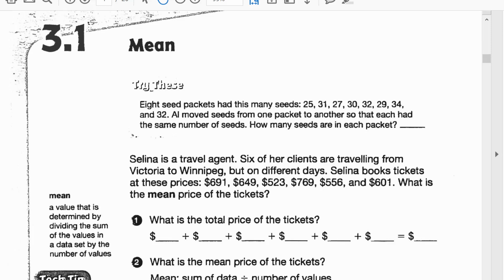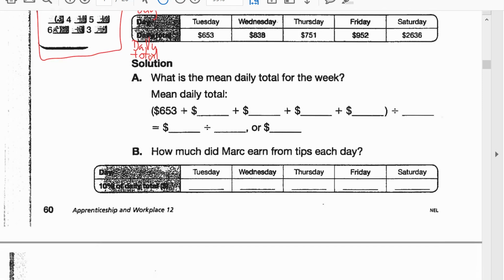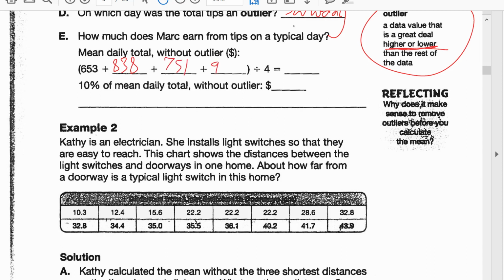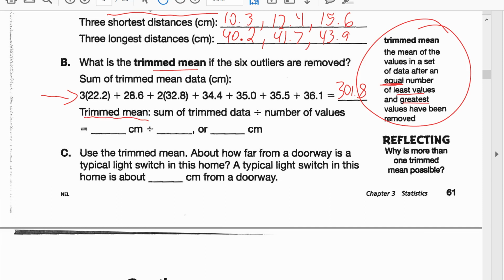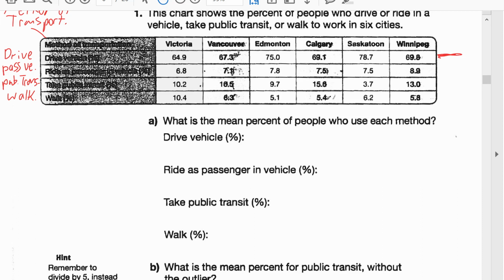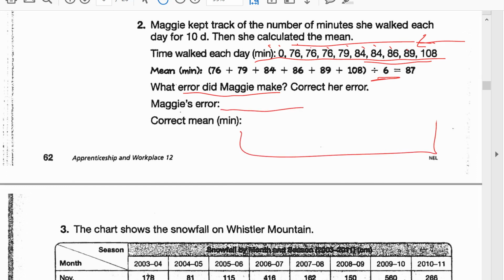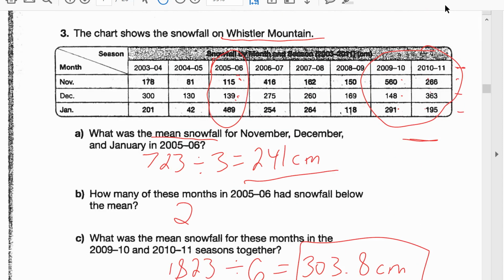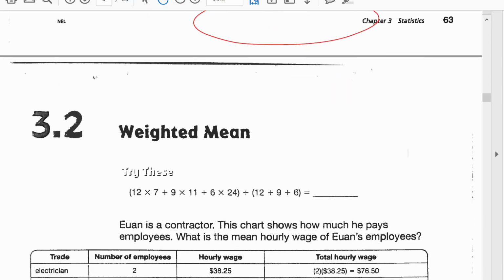Math 40S Unit 6 Section 3.1